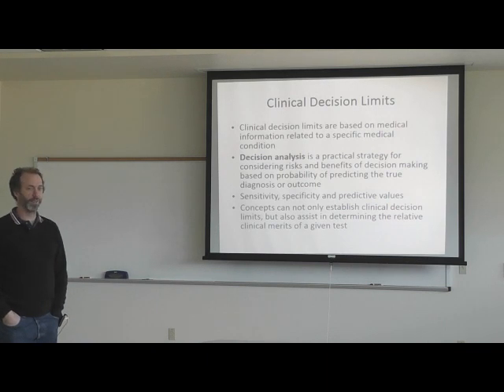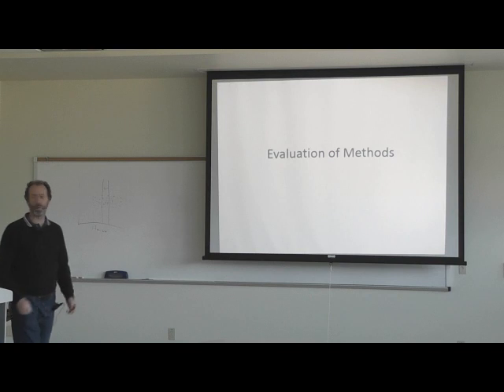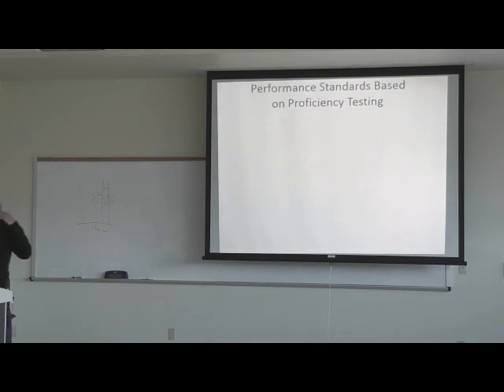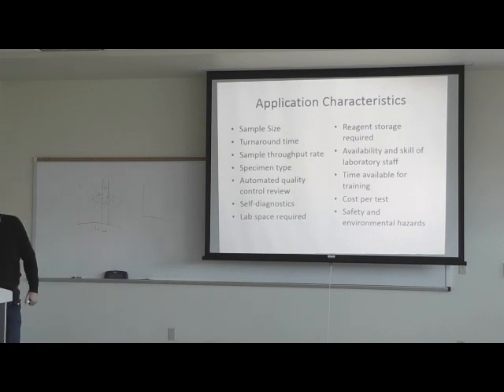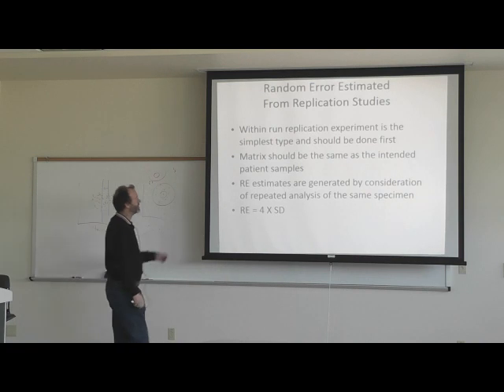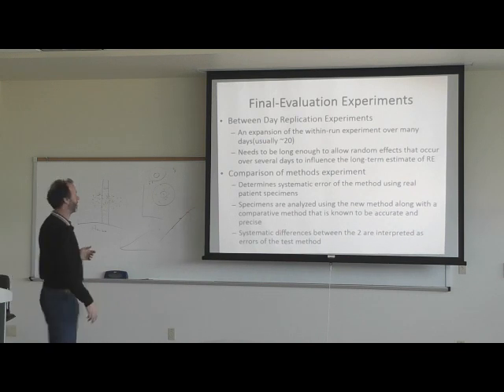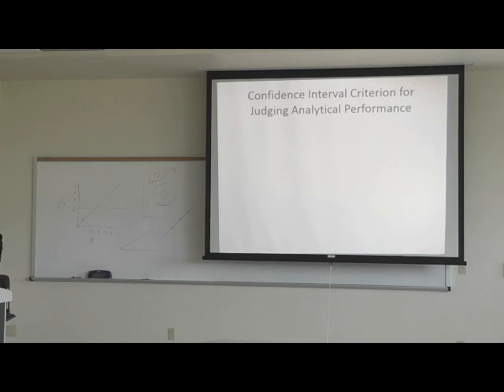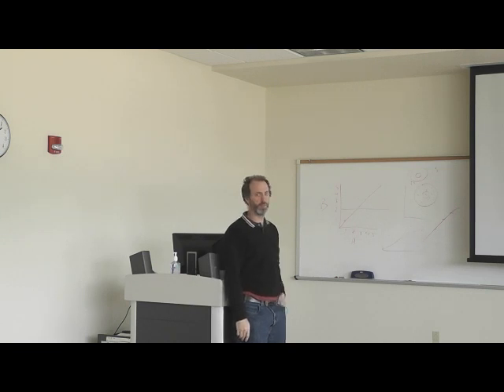Santa Fe College: Clinical Chemistry Decision Limits & Evaluation of Methods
Santa Fe College Center for Emerging Technologies
Clinical Chemistry Lecture: Decision Limits & Evaluation of Methods
Chapters 24, 26
Instructor: Aaron Hirko